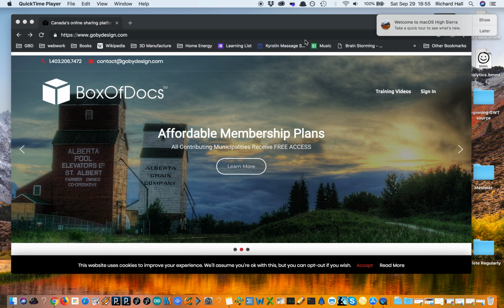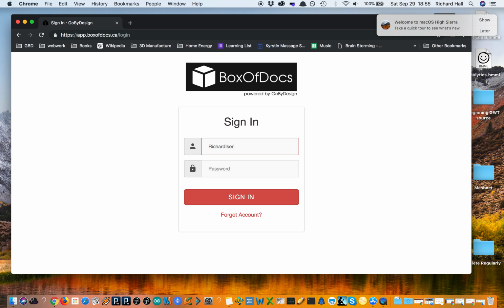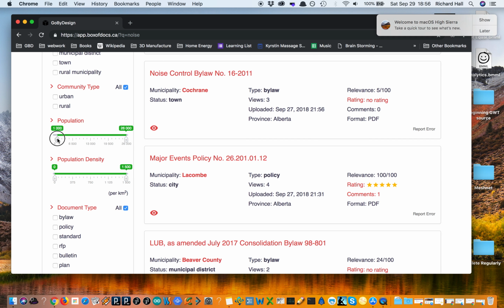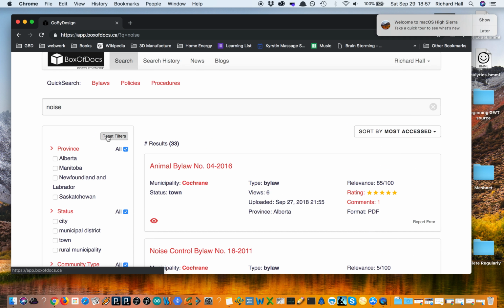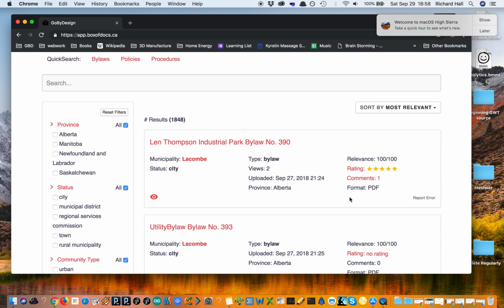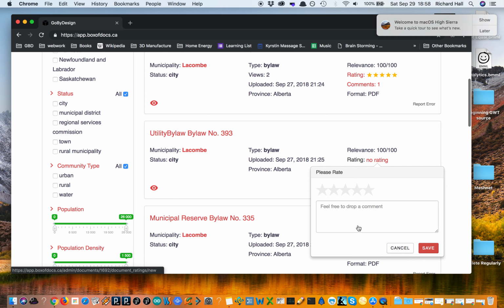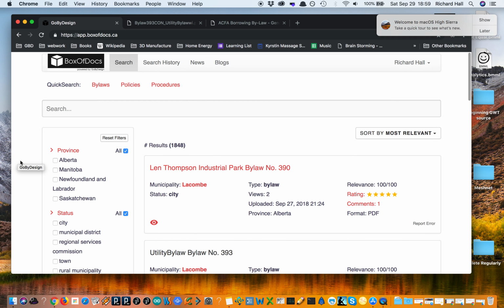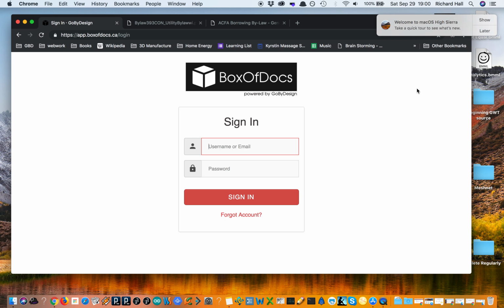Quick Start BoxOfDocs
Find out how to use the basic functionalities of BoxOfDocs!